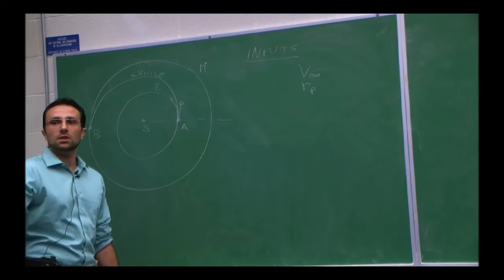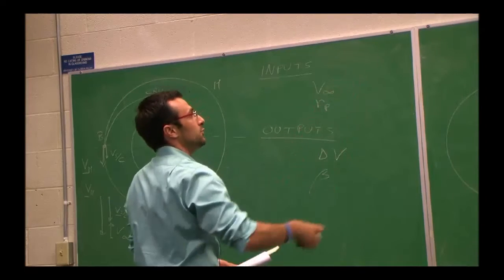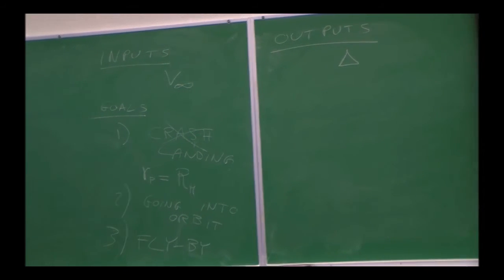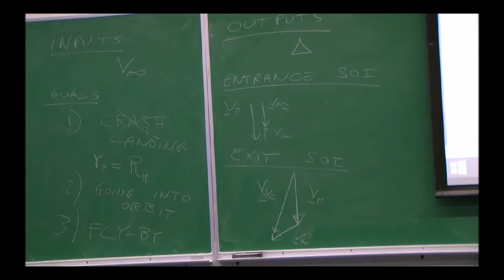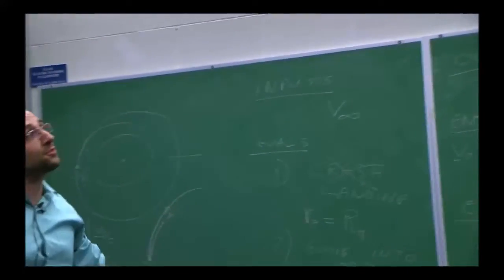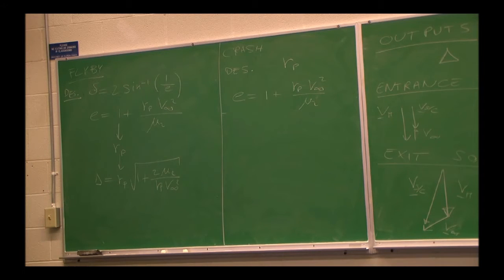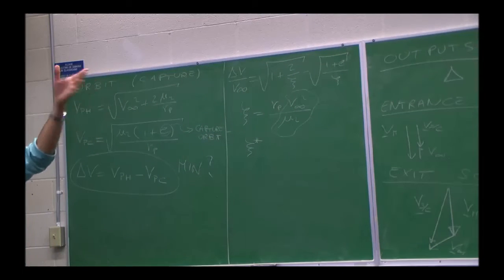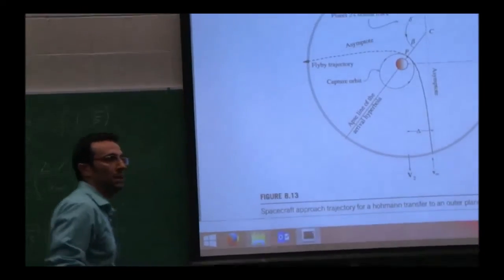Astrodynamics UF lecture35